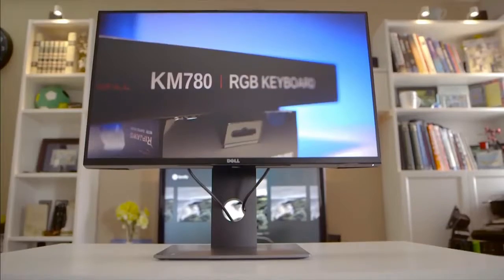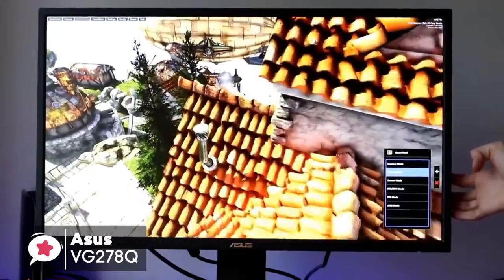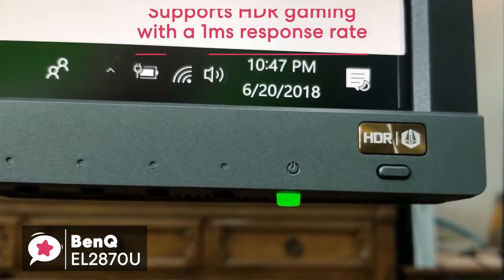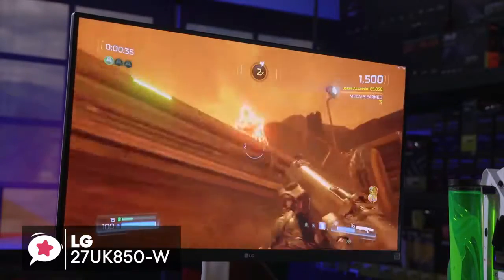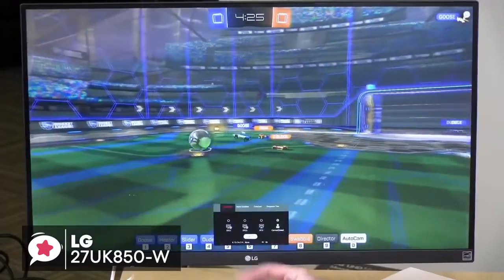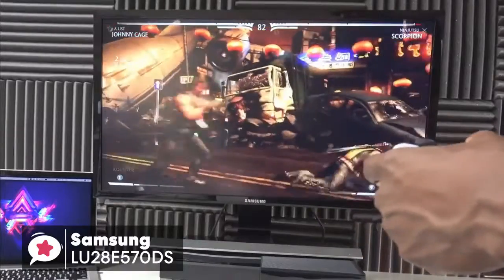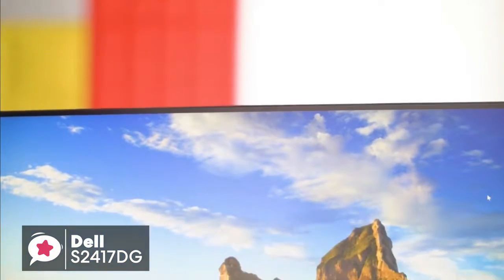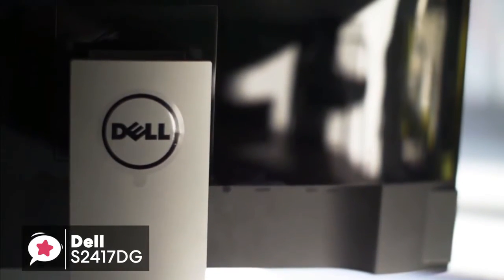5 Best PS4 Pro Monitor | Best PS4 Pro Monitor 2019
Featuring the latest futuristic inventions,good "5 Best PS4 Pro Monitor - Best Monitor For PS4 Pro - Best PS4 Pro Monitor 2019 "
other awesome technological advancements that you've probably

5 Best PS4 Pro Monitor

► 5. ASUS VG278Q

► 4. BenQ EL2870U

► 3. LG 27UK850-W 27

► 2. Samsung LU28E570DS

► 1. Dell S2417DG YNY1D

Best 4K Monitors for PS4 & PS4 Pro 2019

US Prices:

1. LG 27UK650-W

2. AOC U3277PWQU

3. LG 27 UD88-W

4. BenQ EL2870U

UK Prices:

1. LG 27UK650-W

2. AOC U3277PWQU

3. Dell U2718Q

4. LG 27 UD88-W

5. BenQ EL2870U

Can Prices:

1. LG 27UK650-W

2. AOC U3277PWQU

3. Dell U2718Q

4. LG 27 UD88-W

5. BenQ EL2870U

The PS4 Pro, with 4K HDR

🔥 BenQ EL2870U 28 inch

🔥 32 inch - bigger screen